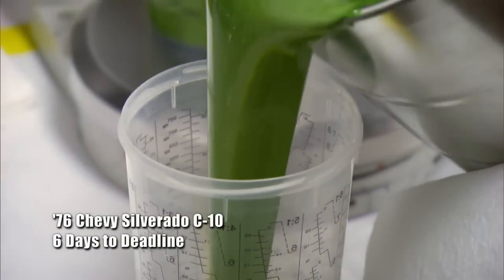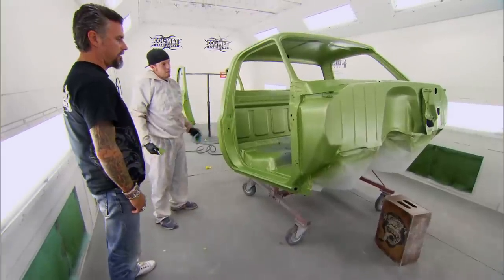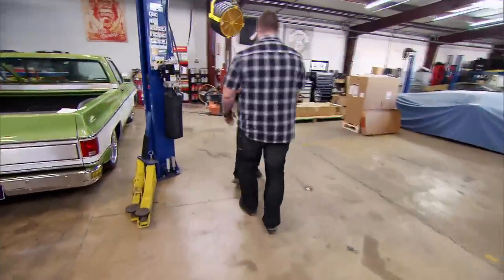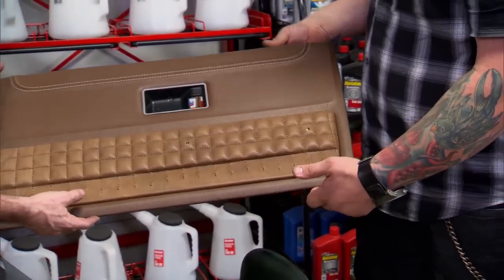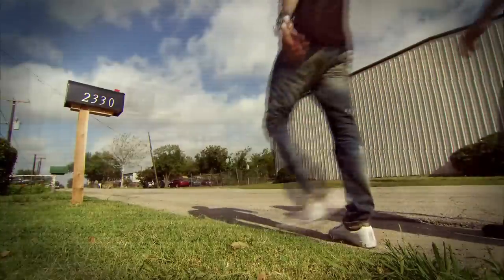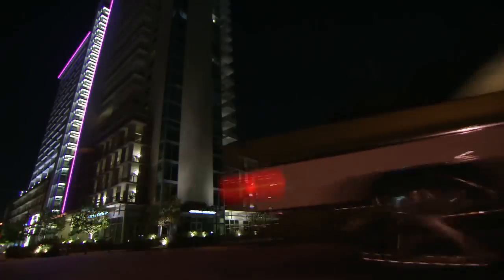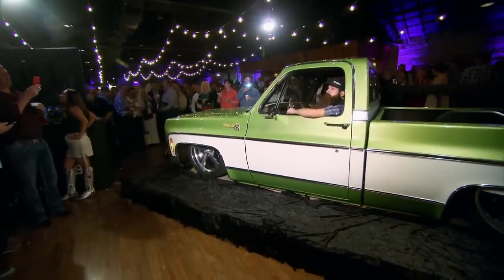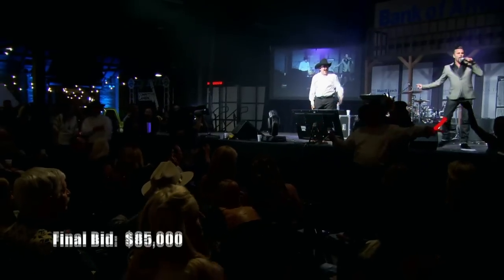The Monkeys Finally Show Off The '76 Chevy Silverado C-10 At The Cattle Baron's Ball | Fast n' Loud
After 29 days of hard work, the Monkeys finally get to show off the 1976 Chevy Silverado C-10 at the Cattle Baron's Ball!

Richard Rawlings challenges his team to convert a 1967 Chevy C-10 Silverado into a hot-rod and gives them an unlimited budge